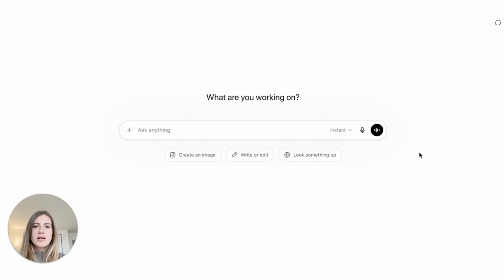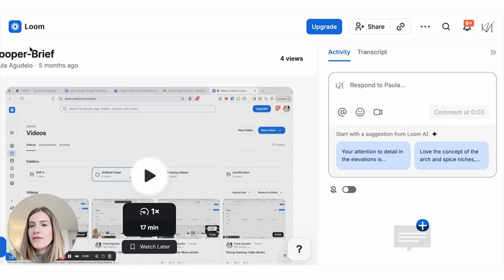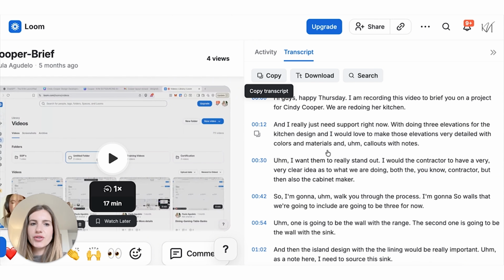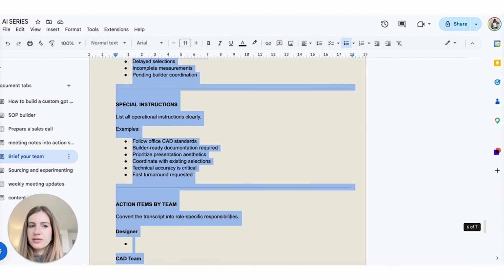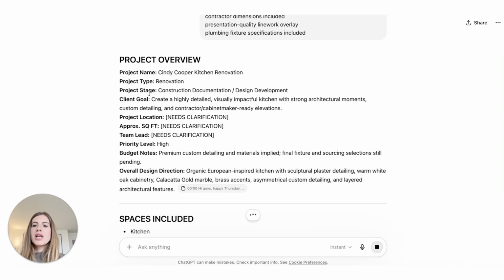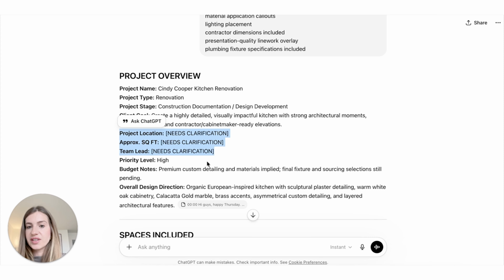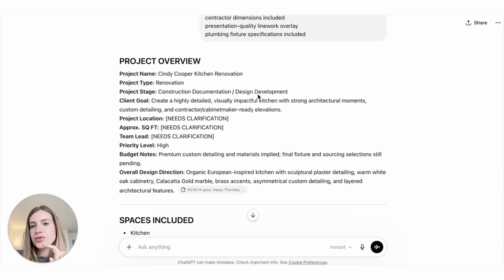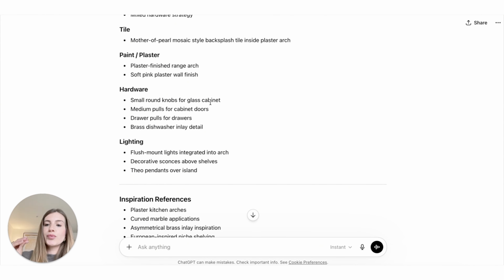Use AI to Save Time Writing Briefs For Your Team!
Writing team briefs used to take forever. You know what needs to happen, but sitting down to write a proper brief feels like another job. And if you don’t? a million questions from your team + wasted revisions.

Now it takes 5 minutes, and AI does most of it. Here's the exact workflow I use (and teach my clients) to delegate design projects without the back-and-forth.

In this video:
- How to record a quick Loom video (even if it's messy and unstructured)
- How to turn that transcript into a complete, structured team brief using AI
- The exact prompt to paste into ChatGPT, Claude, or Gemini
- Why this method leaves zero room for interpretation and saves everyone time

0:00 Why Delegating feels time consuming
0:19 The solution
0:36 Demo: using Loom + transcript inside ChatGPT
2:06 Use structured brief prompt → AI generates full project brief
2:54 Why keeping all sections helps you catch missing info
3:03 Custom GPT option to automate the process
3:27 AI turns messy video into structured scope, deliverables, priorities
3:53 Why combining video + written brief removes confusion
4:15 Next episode: using AI to source products from inspiration images